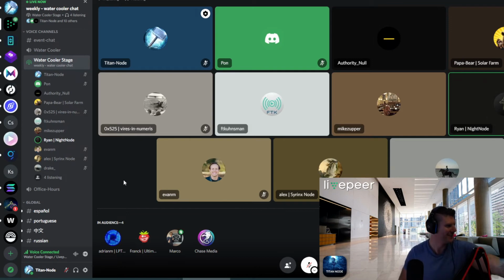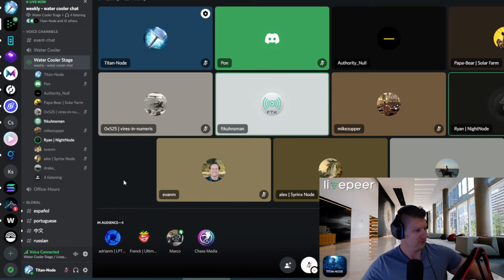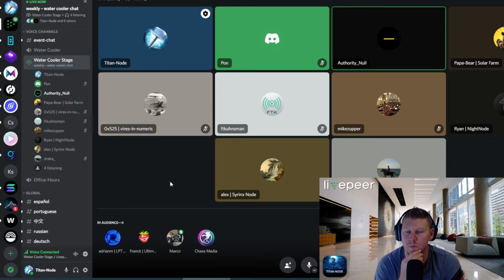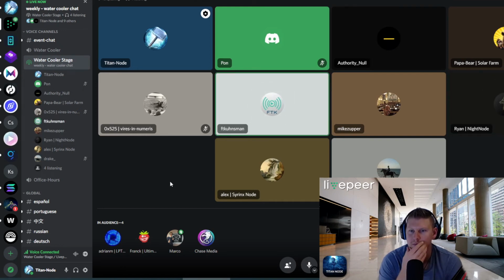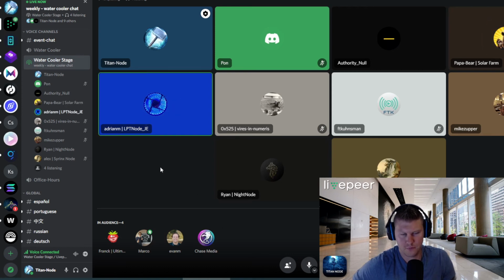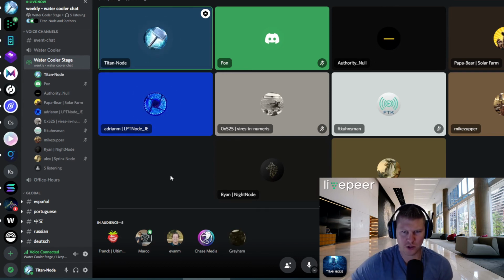Livepeer - Water Cooler Chat - May 2, 2022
🔎 VIDEO OUTLINE 🔎
This is a video all about LPT and Livepeer eco-system.